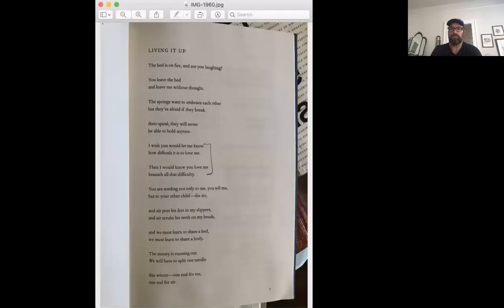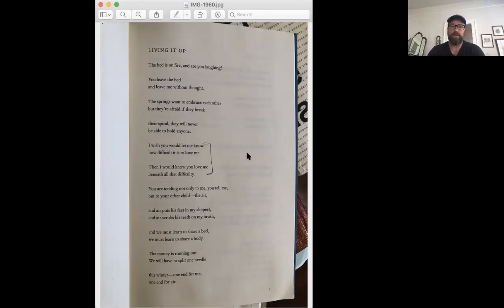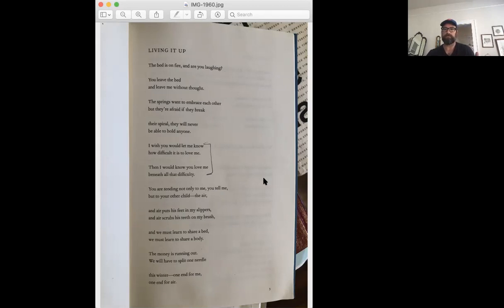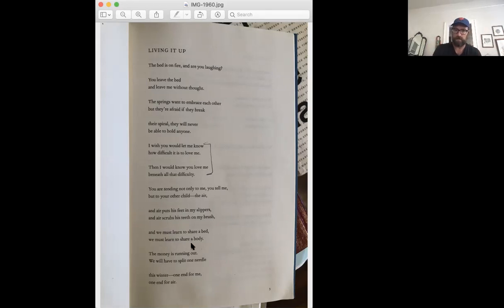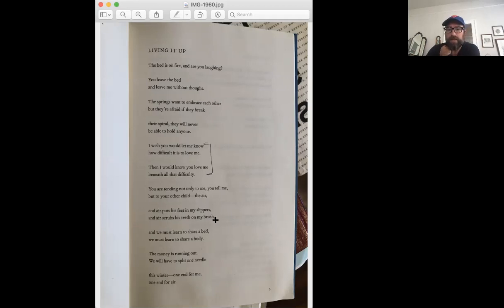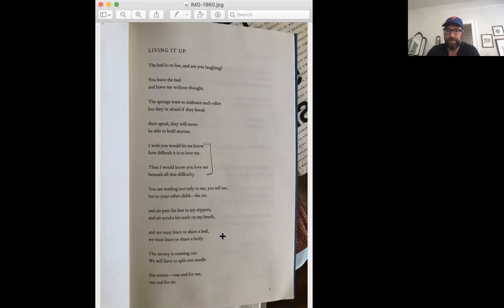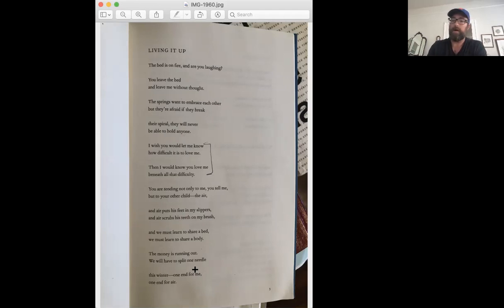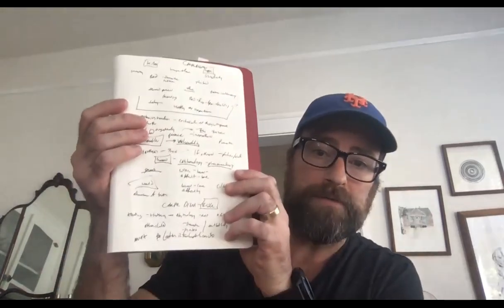Max Ritvo, Research, Argument, and Close Reading Part V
A way to end the discussion. Mainly, take notes as you read. Slow down. Focus on repeated ideas and images. Take notes.